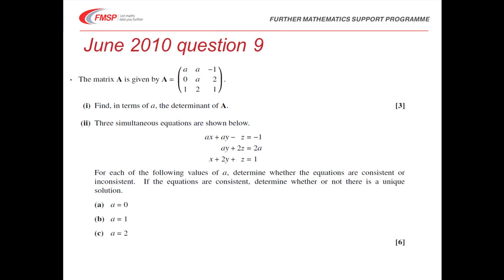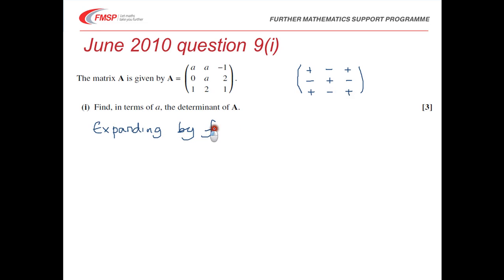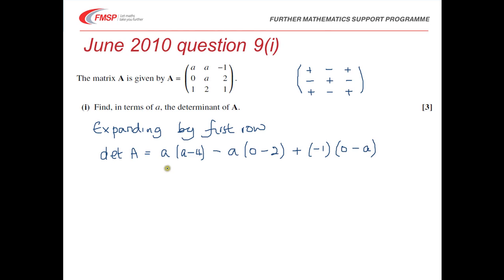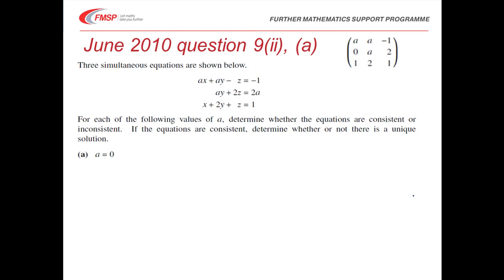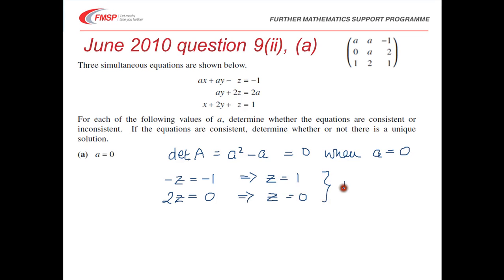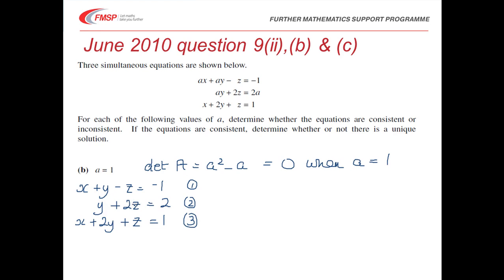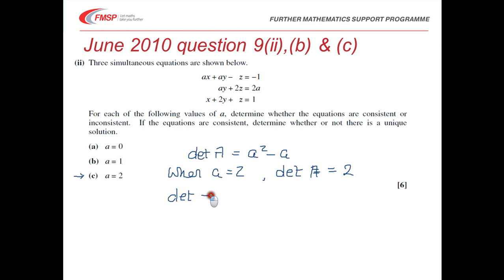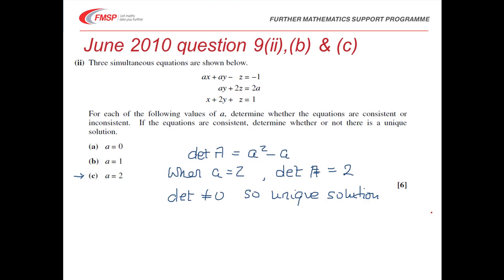FMSP Revision: OCR FP1: May 2010 qn 9 - Matrices